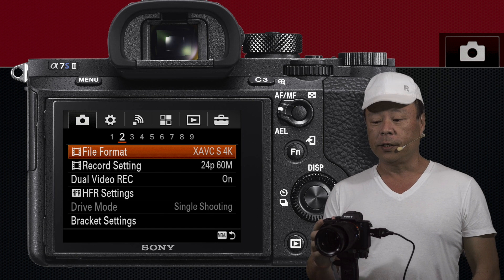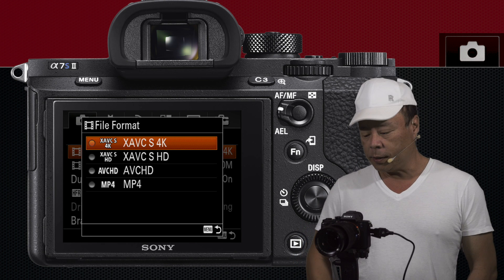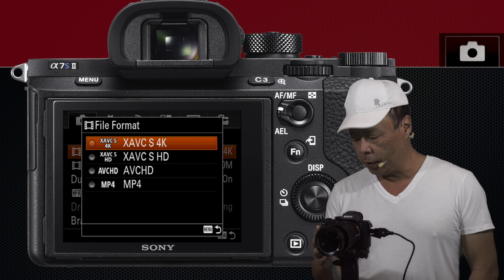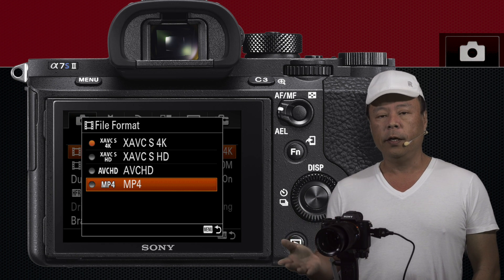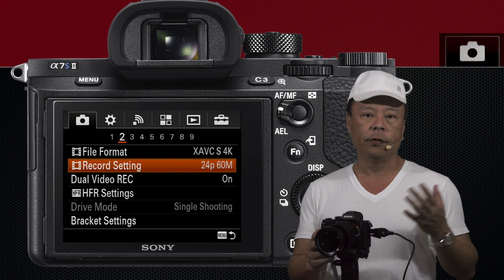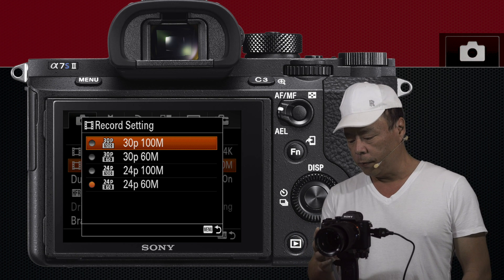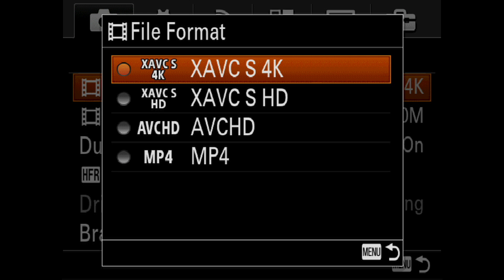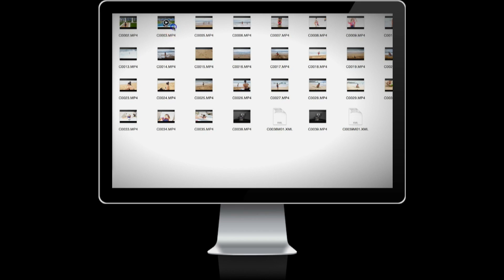Sony a7Sii Review And Explanation On 4K Video Capabilities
An excerpt from our 4-hour training course "Unleash The Power Of Your Sony a7Sii" available

The Sony a7Sii comes equipped with many powerful video features, one being the 4K video format.

In this video tutorial, Gary Fong reviews Sony a7Sii XAVC S 4K file format and record settings and explains how to best optimize your Sony a7Sii for 4k video recording.